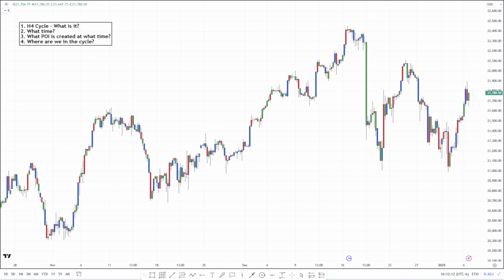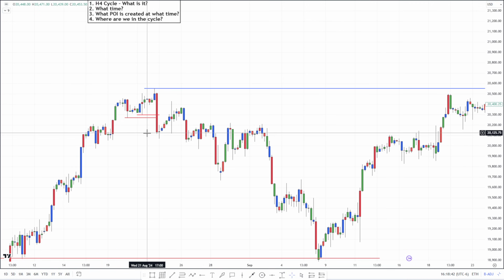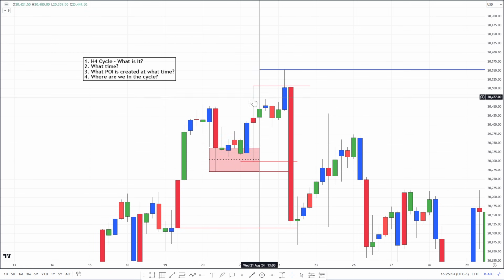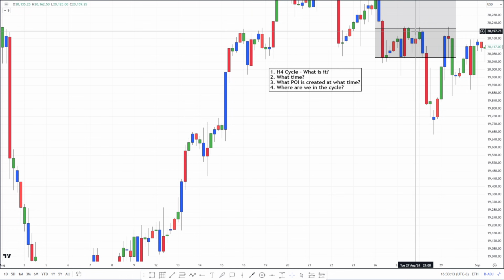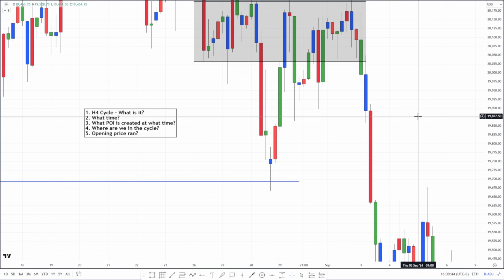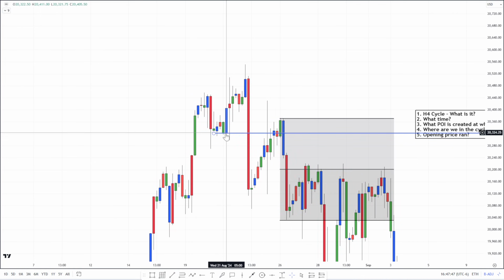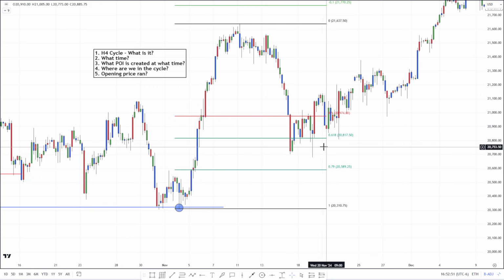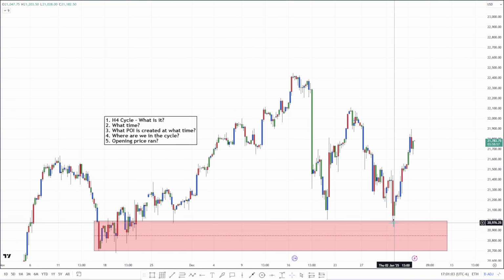H4 Time Theory Basics - A good starting point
How H4 time theory works, what are the cycles it runs in, and how to identify these cycles as part of a trading plan.